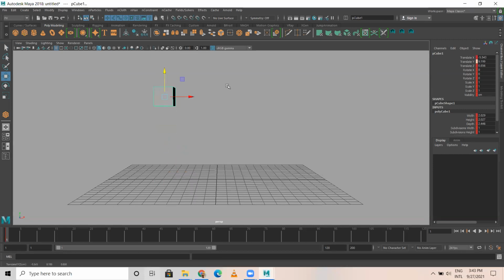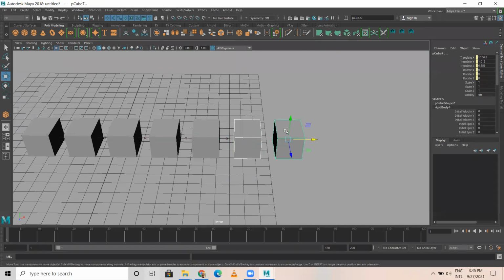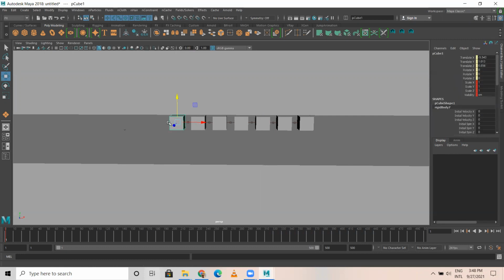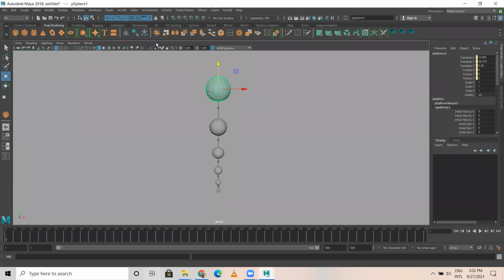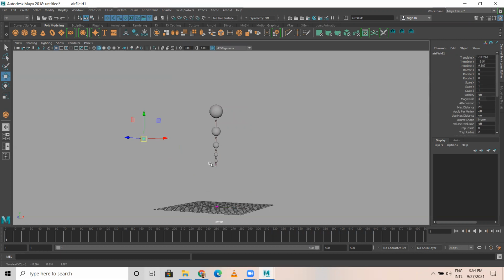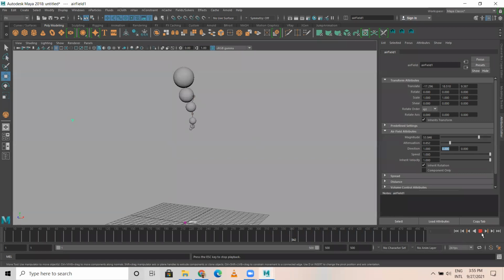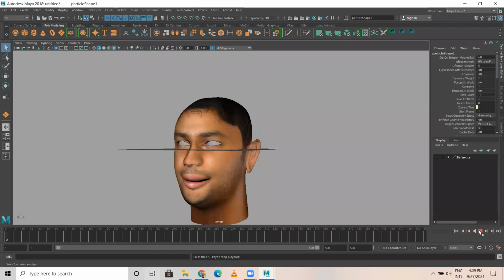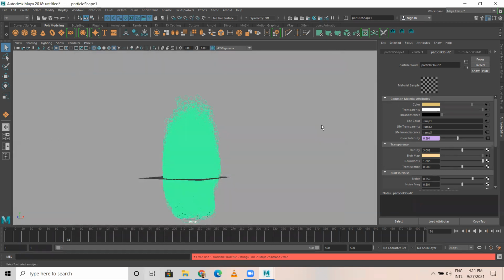Rigid Body Constraints